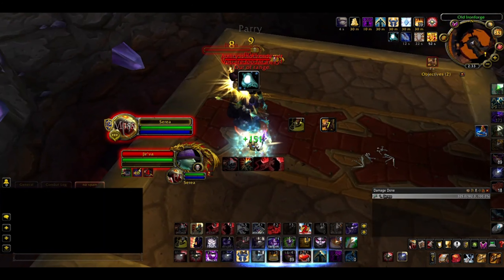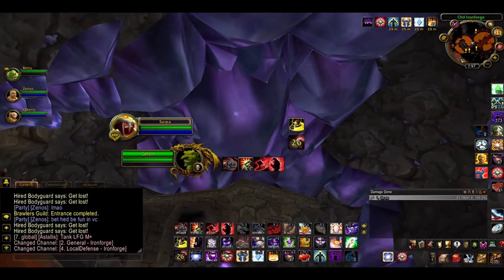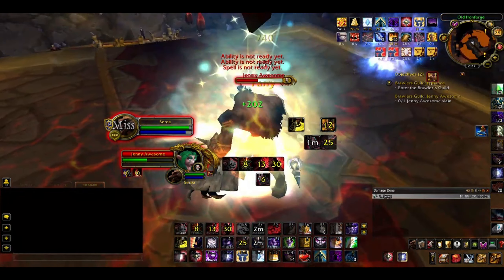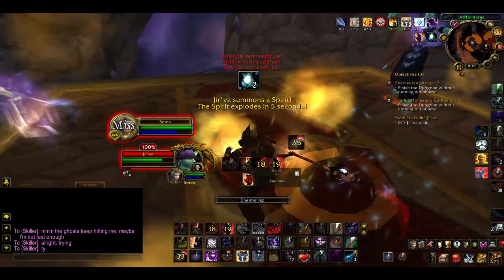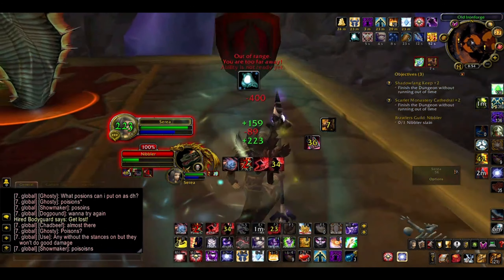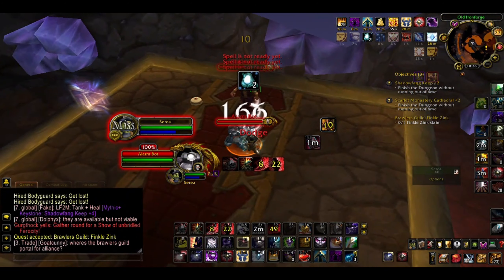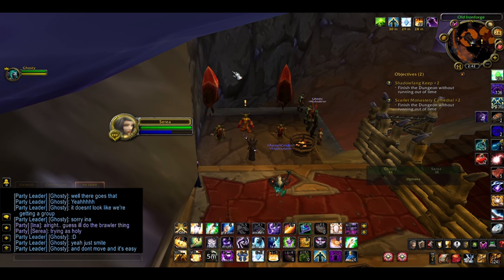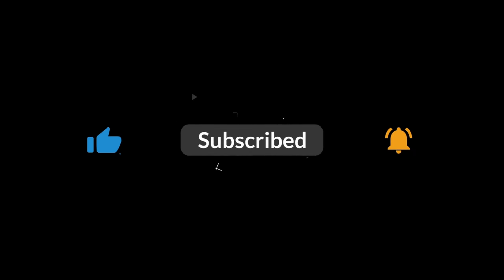Duskhaven's Brawler's Guild Guide |PIT FIGHTER title, BRUISED SHREDDER mount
Duskhaven’s Brawler’s Guild is a lot of fun, and completing the challenges gets you the title Pit Fighter and the Bruised Shredder mount.

In this video I’ll go over the fights to give you an idea of what to expect. This is the Alliance version, I’ll make one for Horde later on.